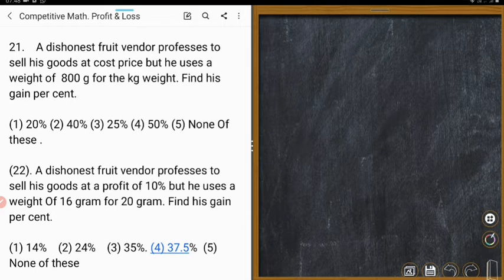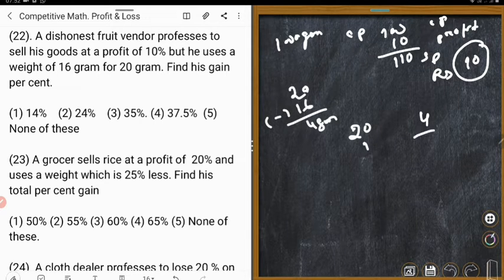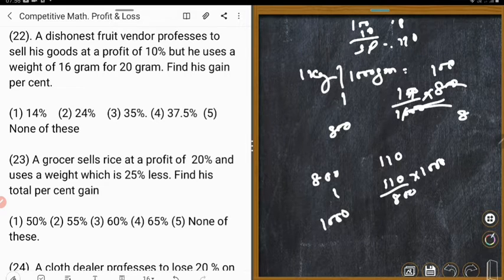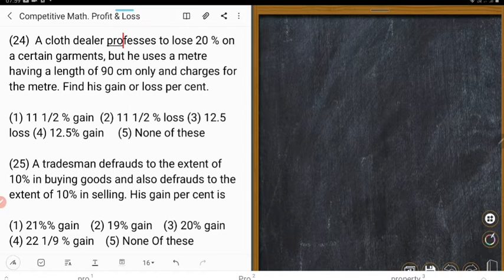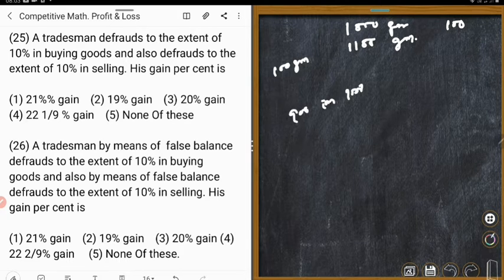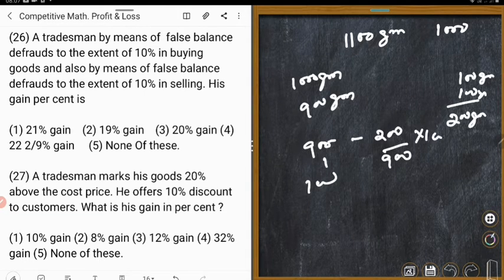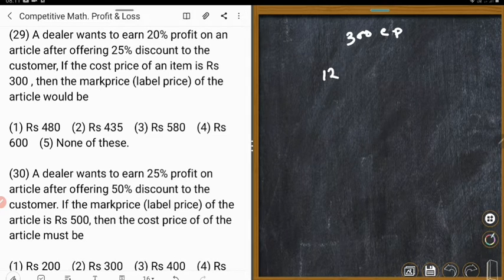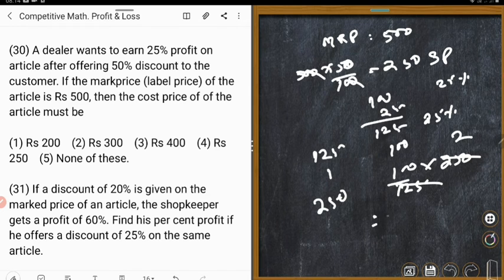Competitive Math. Profit & Loss. Part 3.